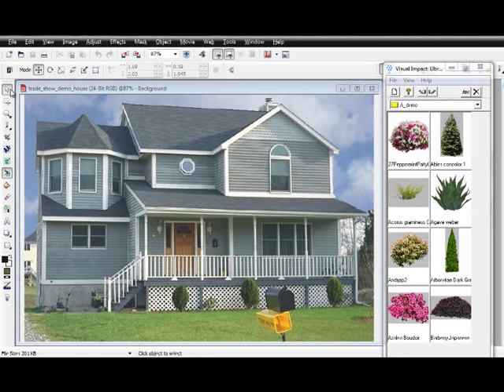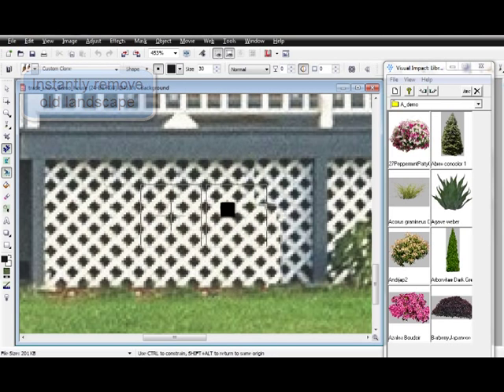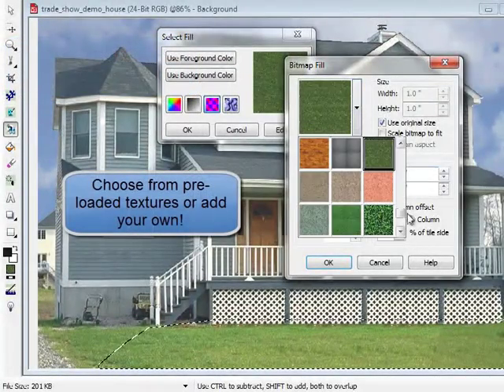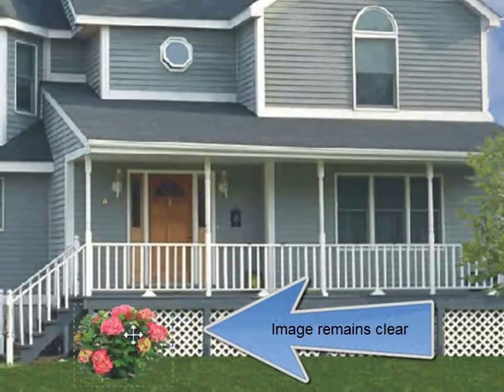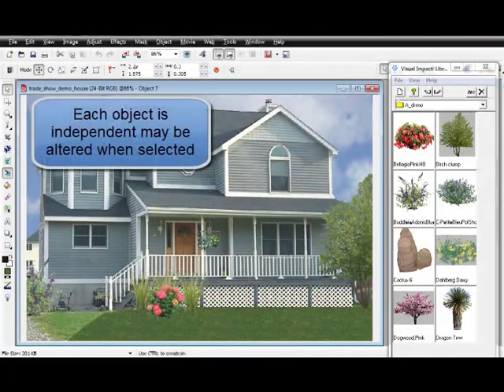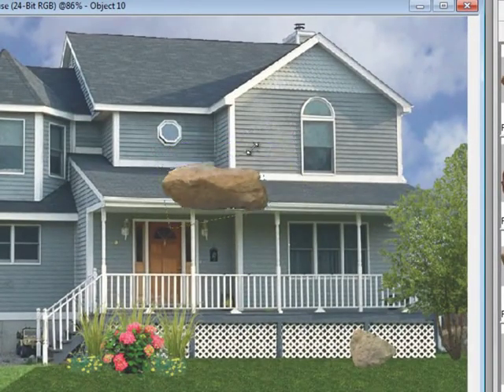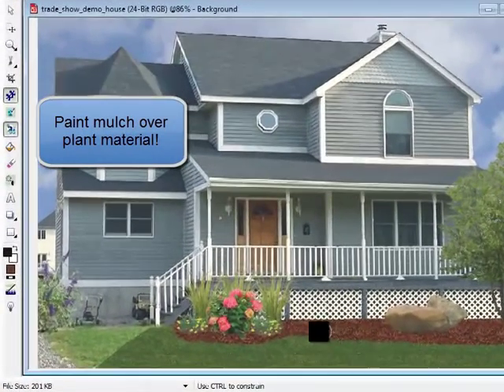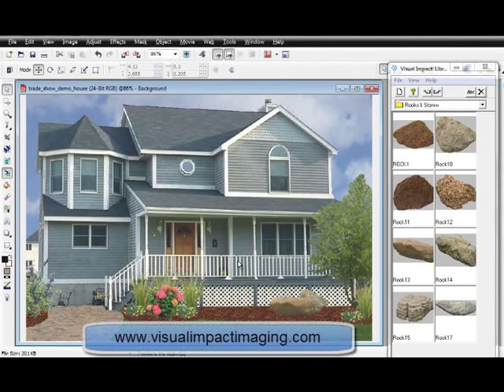EARTHSCAPES landscape and garden design software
- Landscape design software for professional landscapers, architects, and garden centers. Use this powerful tool to create concept designs that sell landscape projects. Save time and wow prospects with stunning before and after images of your landscape design.